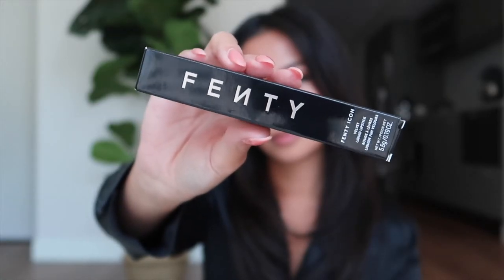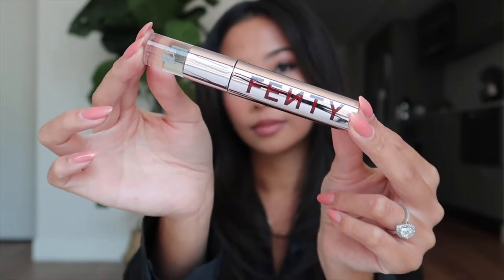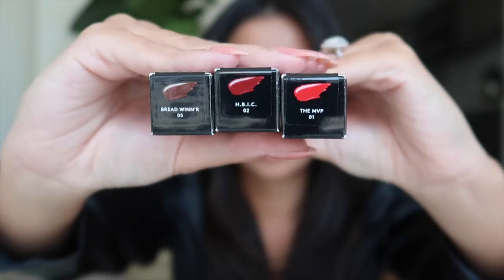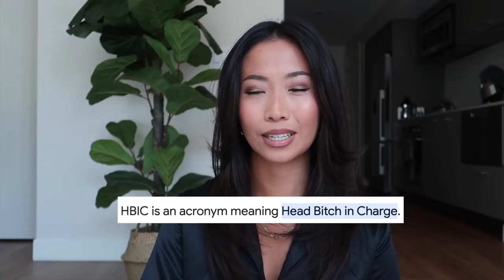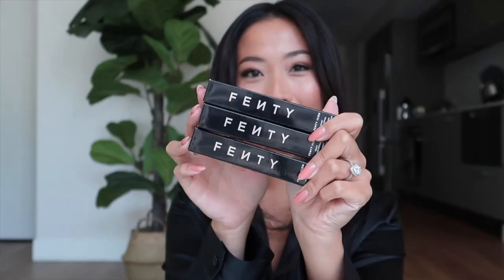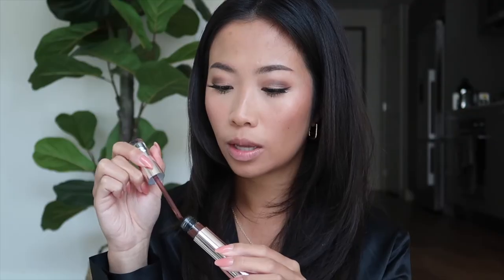Fenty Icon Velvet Lipstick Review - (shade MVP, Bread winner & H.B.I.C)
In todays video Im going to be trying out the viral Fenty Icon Velvet Liquid Lipstick in the shade: MVP, H.B.I.C & Bread winner. This has been everywhere on Tik Tok and Im so glad I got my hands on them before they sell out. Perfect bold shades to match your bold personality! Hope you enjoy this video, thank you so much for the constant love and support. I am forever grateful for this audience.
Let me know if you have any questions on the Icon Velvet Liquid Lipstick, and I will make sure to responds to the best of my ability.

Fenty Icon Velvet Liquid Lipstick:

The MVP:

Bread Winner:

📲 SOCIALS!